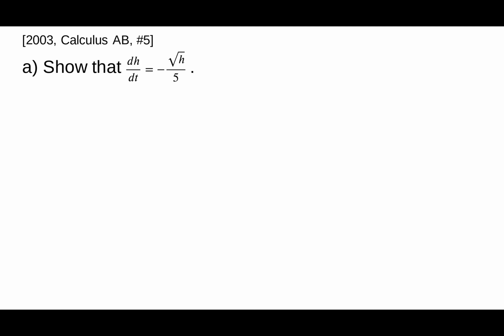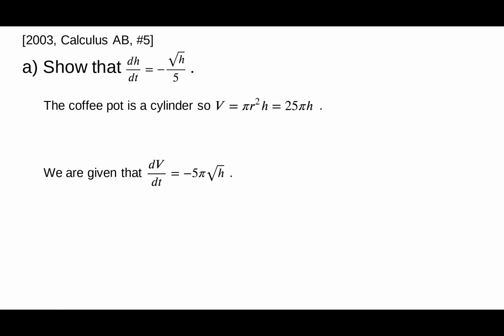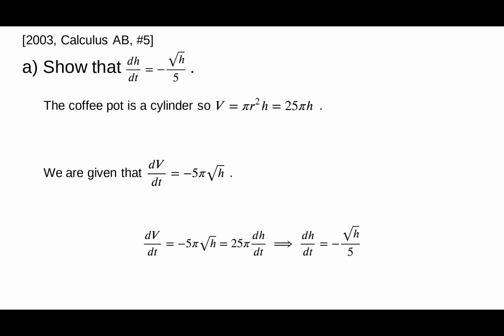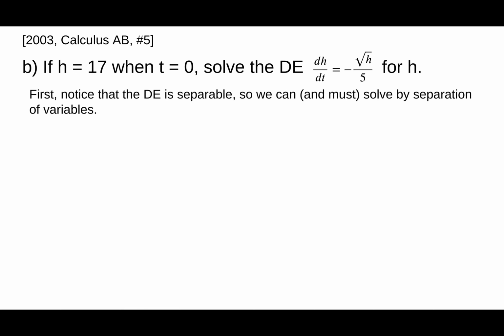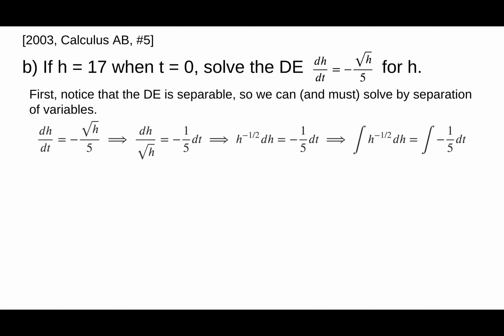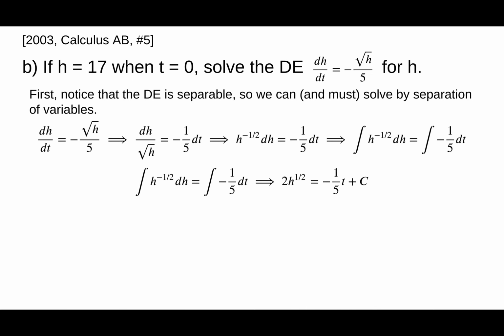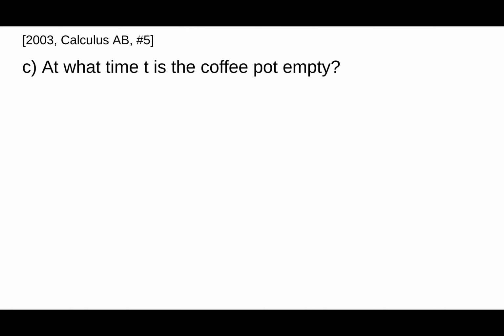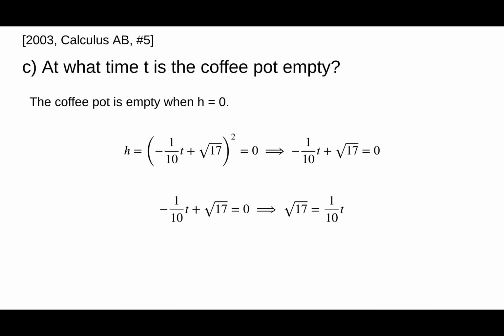AP Calculus AB - 2003: #5